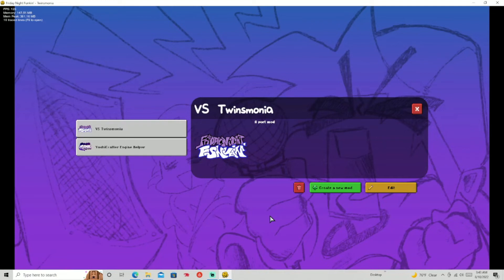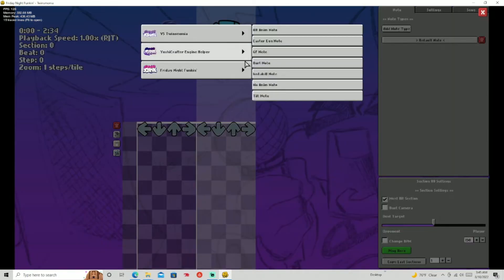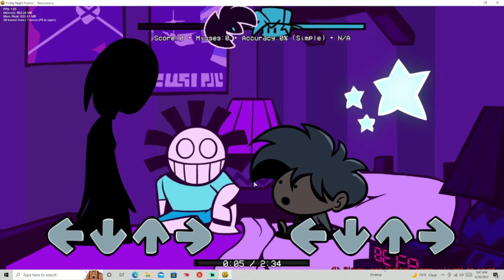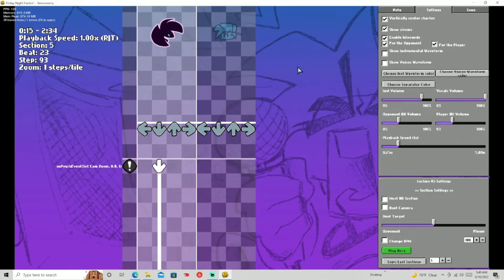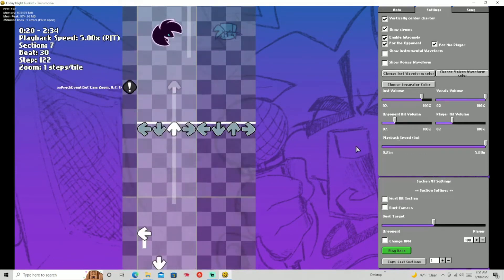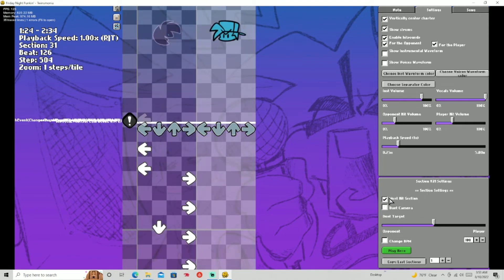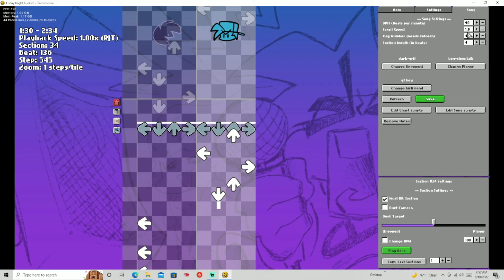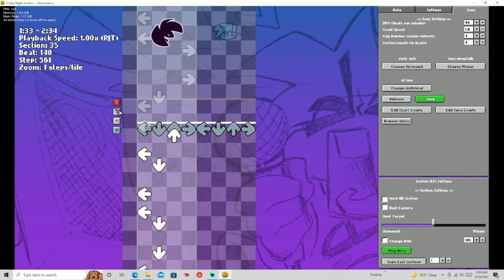How to Use the Chart Editor in Yoshi Crafter Engine! (Tutorial)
Go play my mod), there's 2 hours of content in there now lol

Hey guys! In this video I'll be teaching you how to use the chart editor in Yoshi Crafter Engine! I hope this tutorial helps you with your mod and uh, yeah. Peace out!